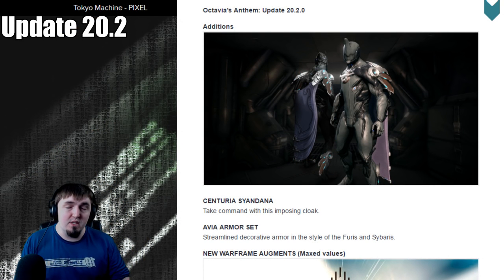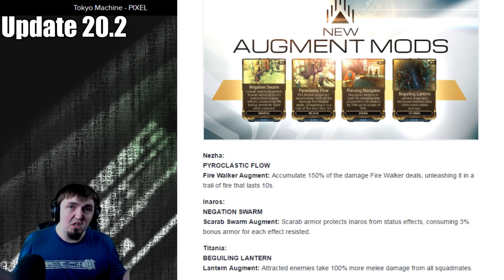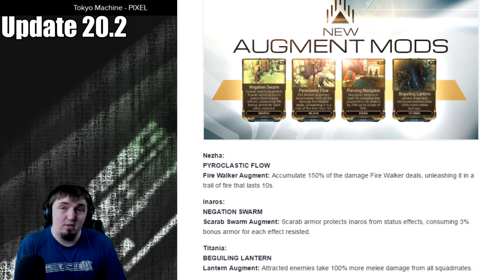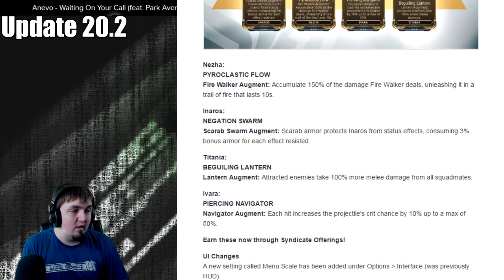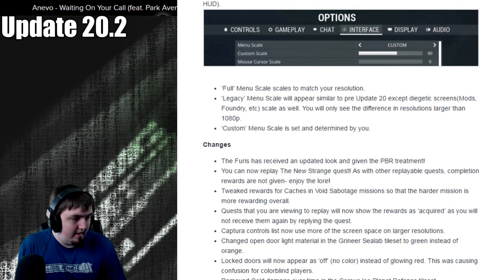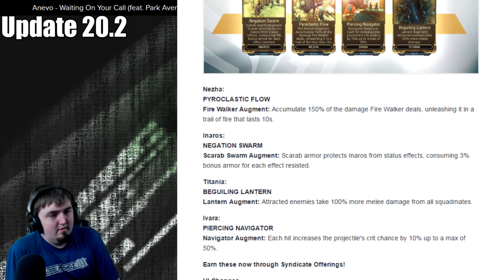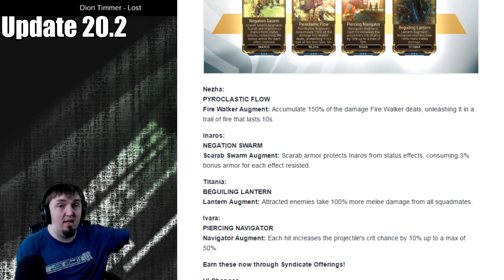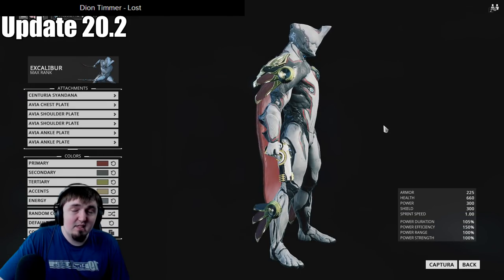Update 20.2 Breakdown - Armor and Augments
The good and the bad.